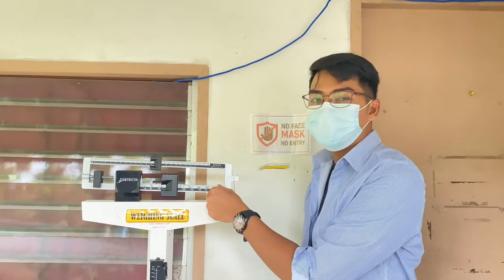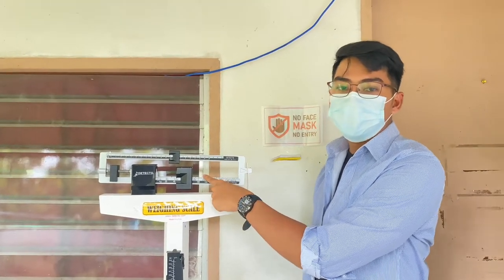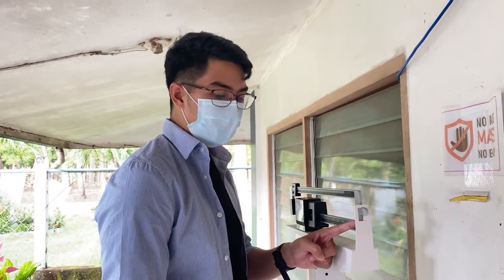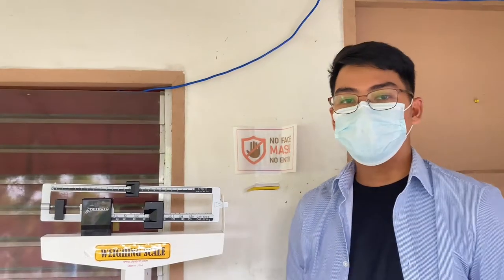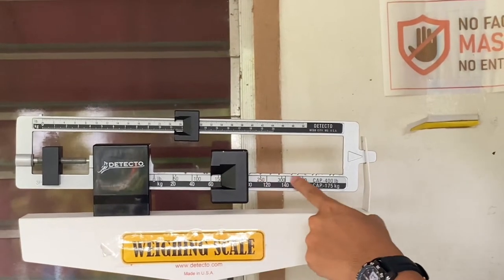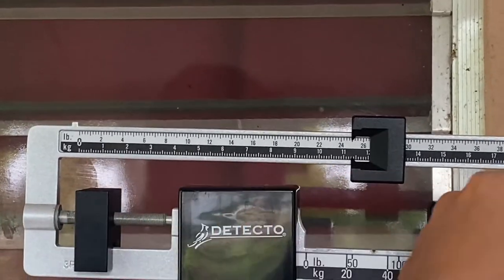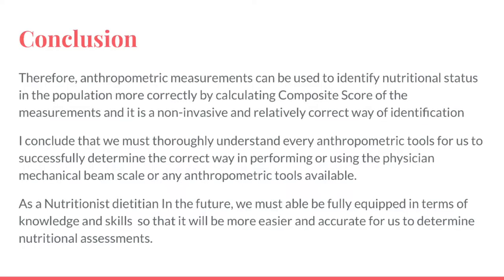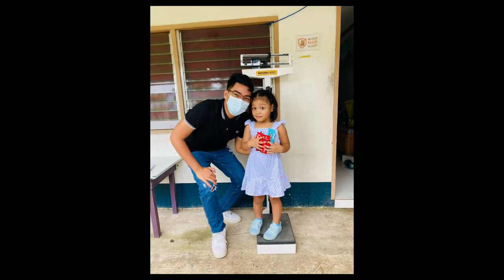Reading Weight measurements on a Physician Mechanical Beam Scale